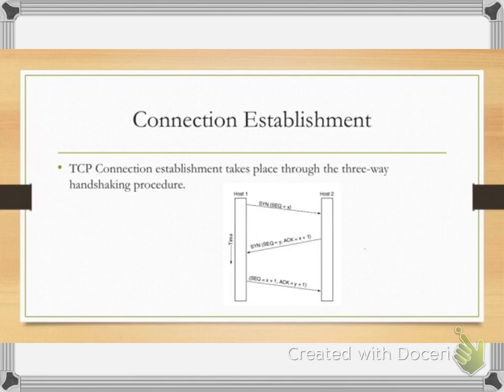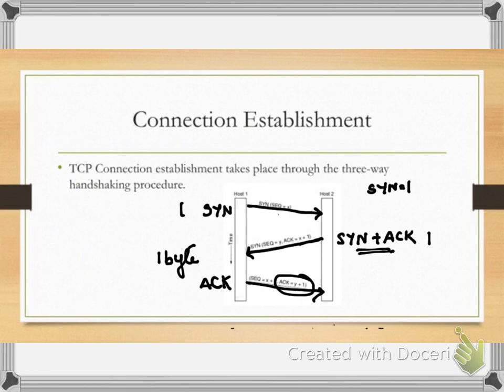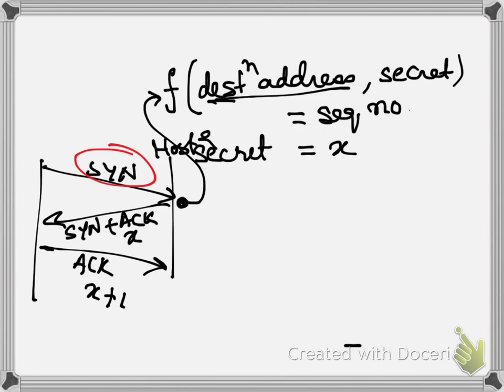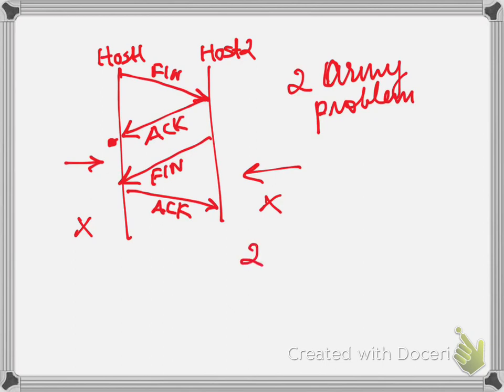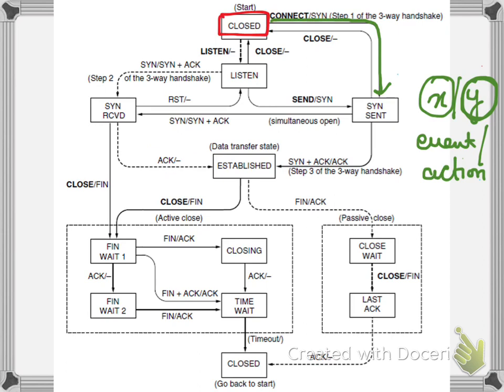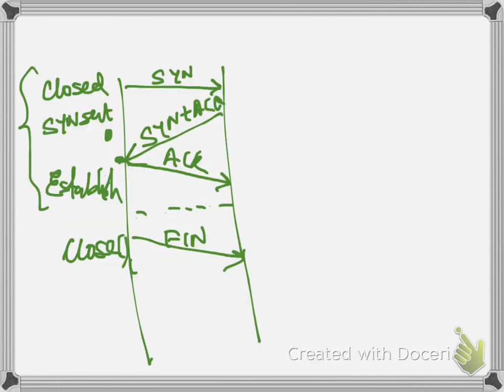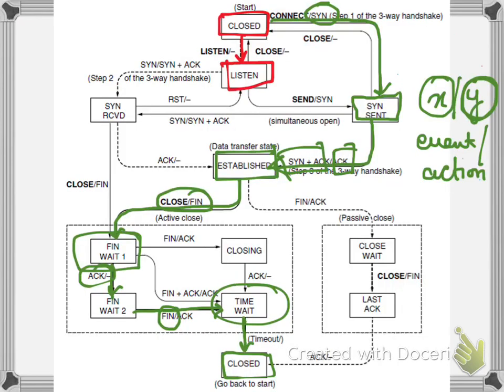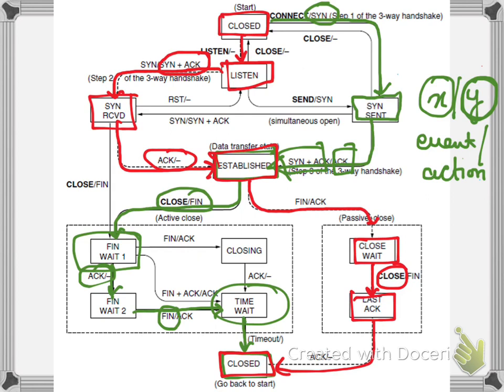TCP Connection Management : Part 4